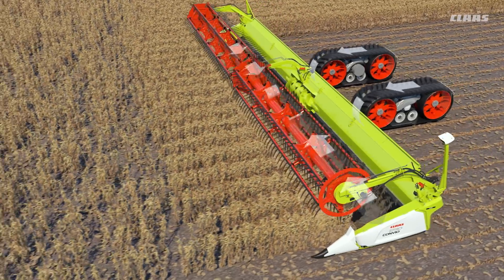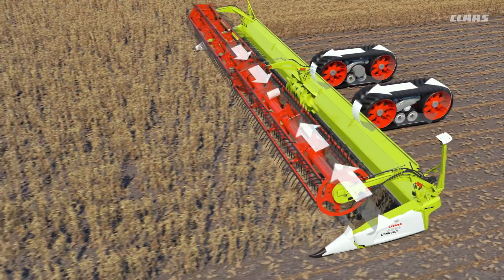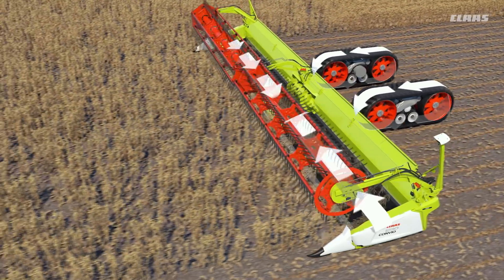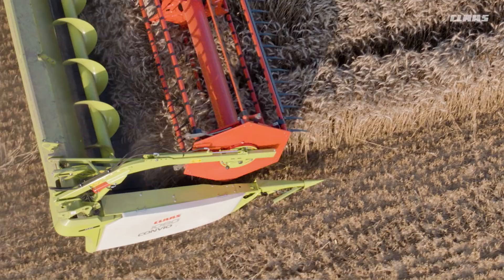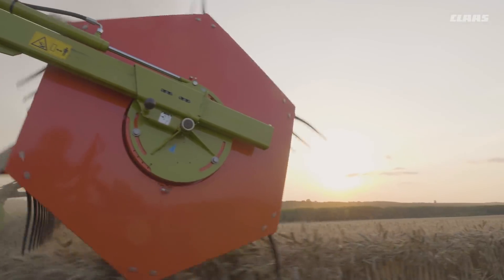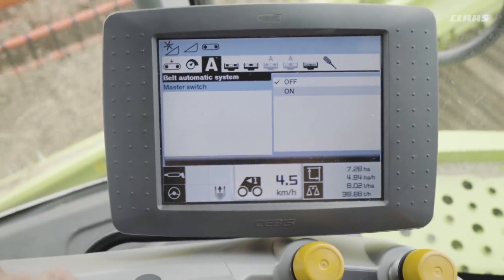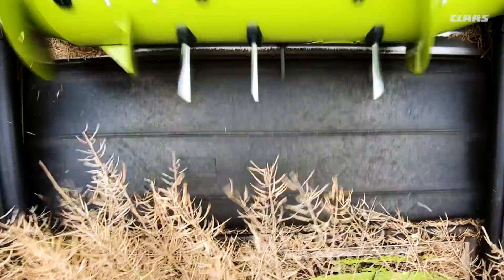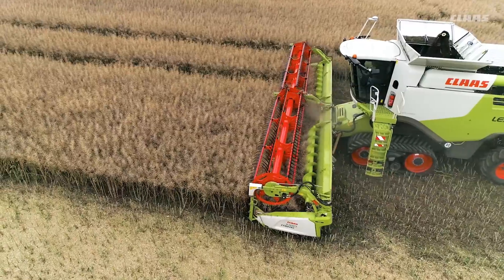CONVIO FLEX / CONVIO. AUTOMATIC BELT SPEED. / 2018 / EN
CLAAS presents the CONVIO FLEX / CONVIO feature: AUTOMATIC BELT SPEED.

AUTOMATIC BELT SPEED adjusts the speed of the side belts and the centre belt to the ground speed of the combine harvester, continuously and completely automatically.